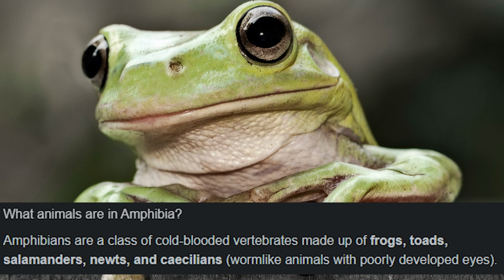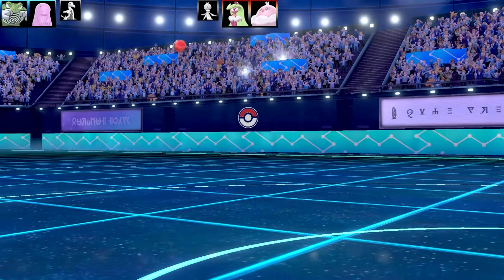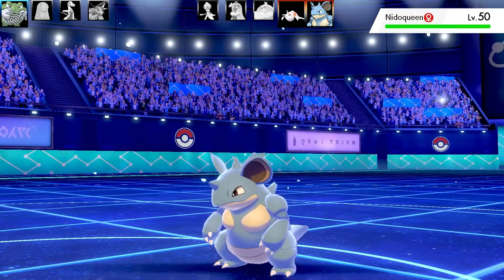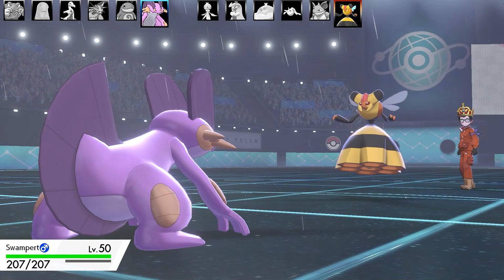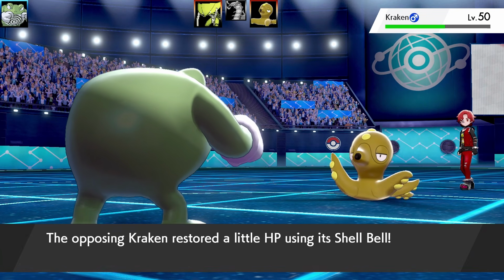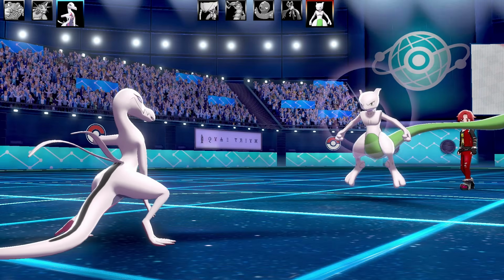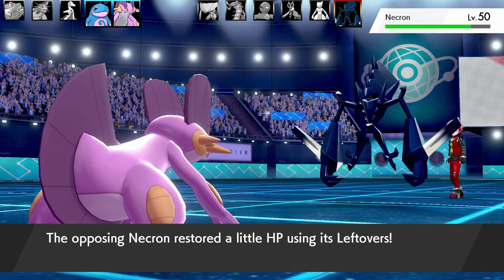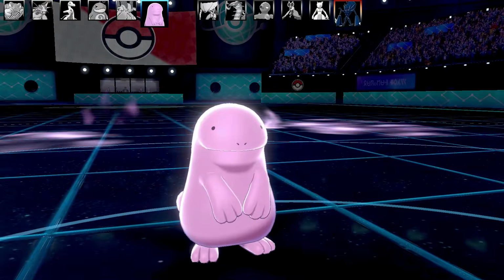AMPHIBIAN POKEMON TEAM! Shiny Salamence, Poliwrath, Politoed, Salazzle, Swampert Moveset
AMPHIBIAN POKEMON TEAM! Shiny Salamence, Poliwrath, Politoed, Salazzle, Swampert